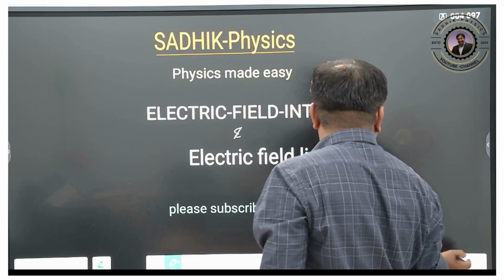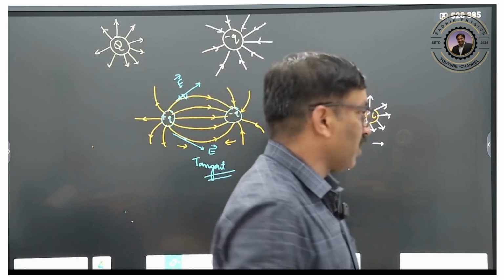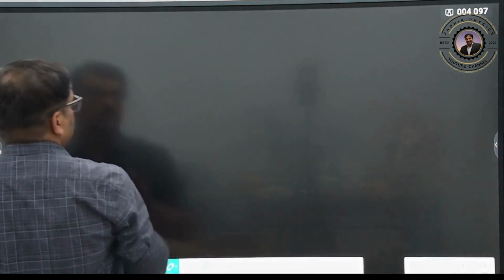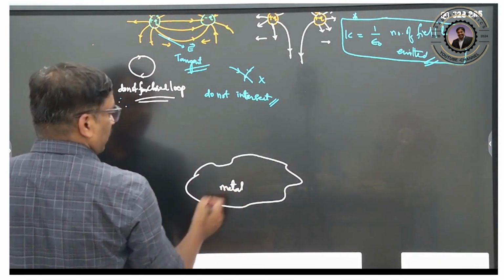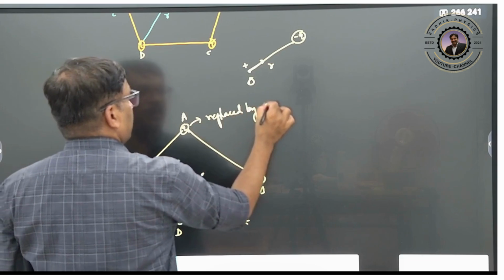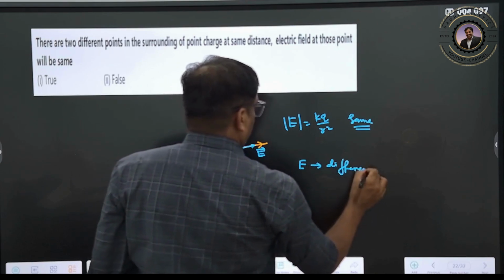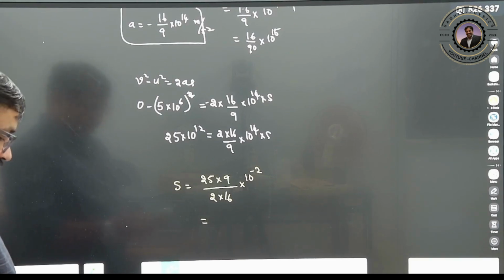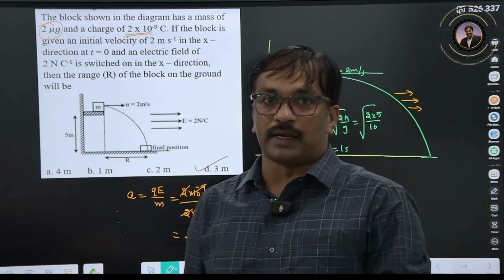Electric field & field lines Concept + Problems NEET / IIT-JEE / ADVANCE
Electric field & field lines Concept + Problems NEET / IIT-JEE / ADVANCE , this video helps the students understand about electric field intensity ,which helps the students in class 12 board exams and competitive exams like NEET / IIT -JEE, EAMCET ,KCET etc

Links;//